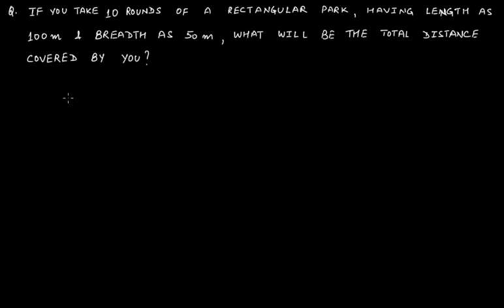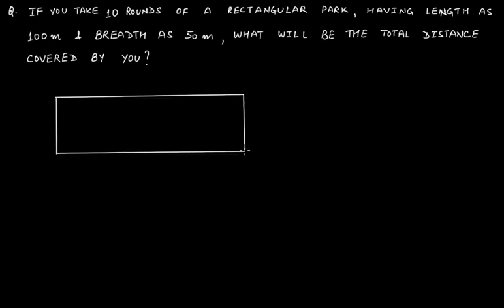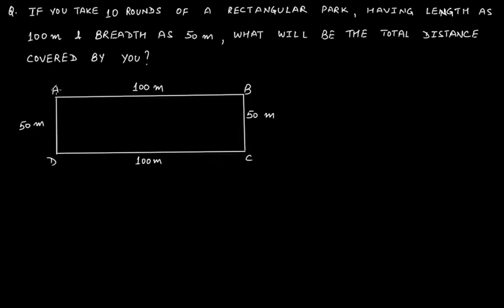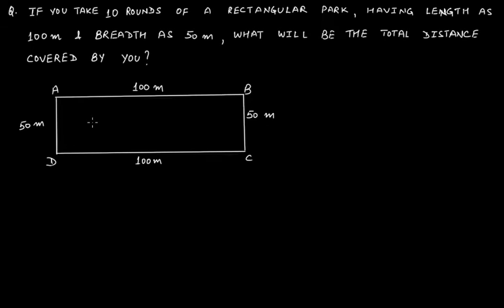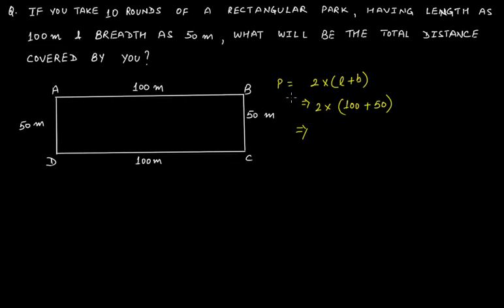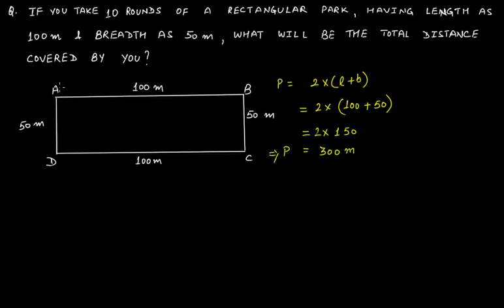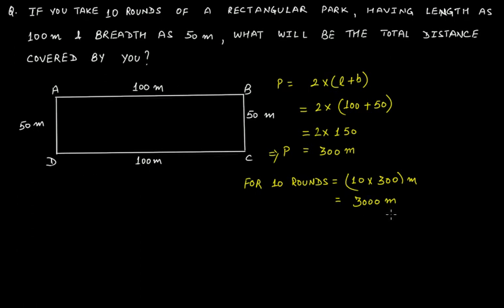Word Problem Based on the Perimeter of a Rectangle - Part 1 | Mensuration | CBSE Grade 6 Mathematics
In this video lecture we discuss the following:
(1) a word problem based on the perimeter of a rectangle.